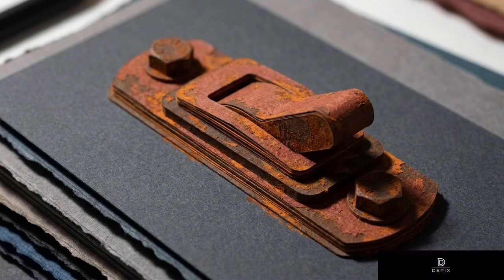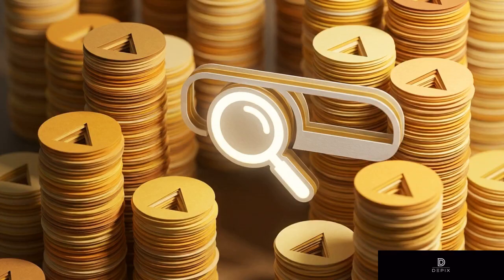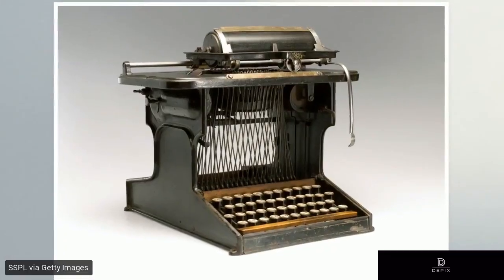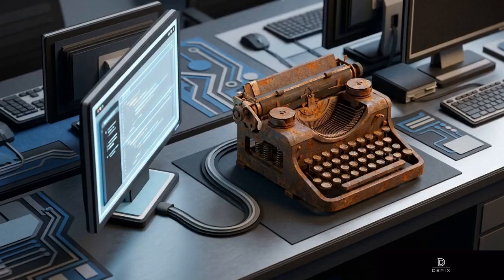The Power Of The Default 2026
The Power Of The Default 2026 — a Depix design-intelligence story about the decision behind the product. The render is the evidence; the decision is the product. See every angle before you commit. That's Depix, design intelligence.